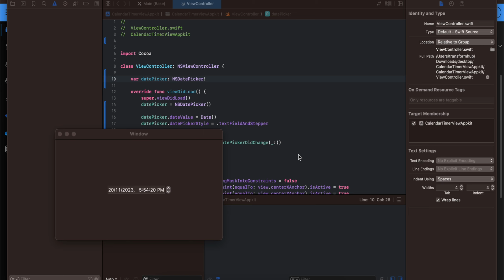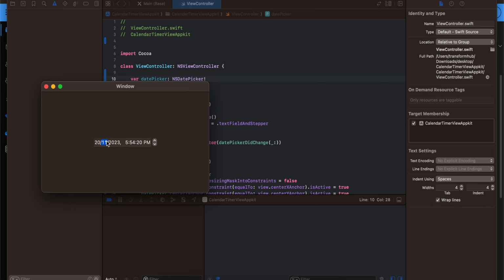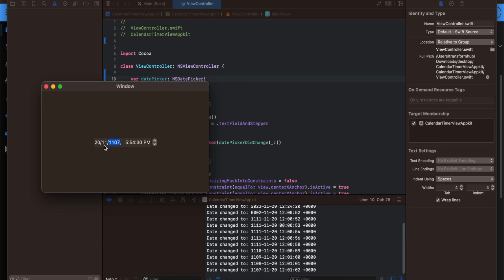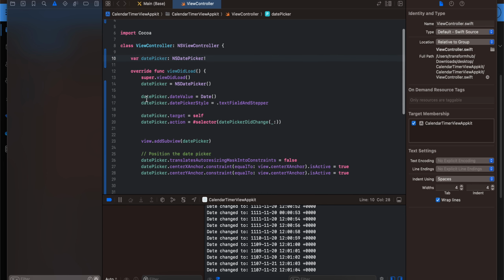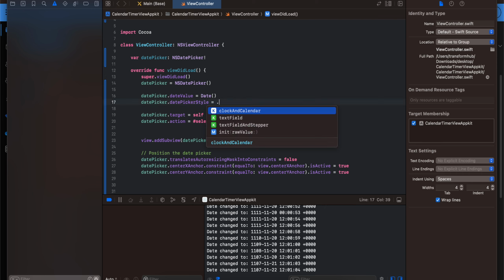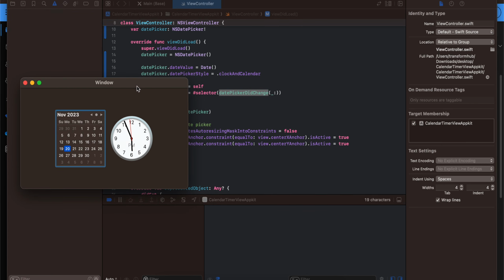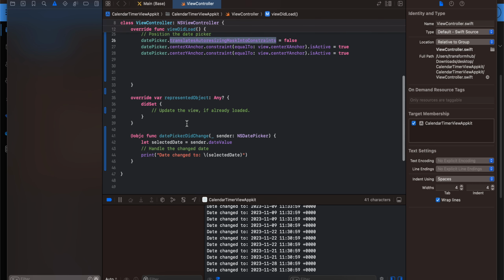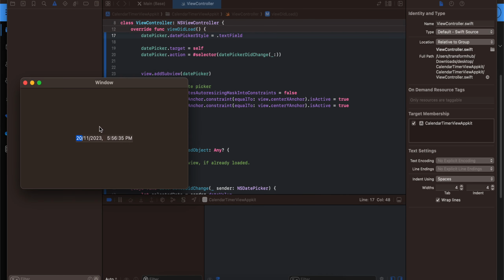How to display calendar with timer view in native macos app